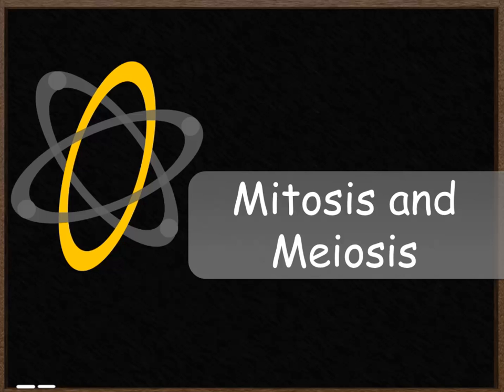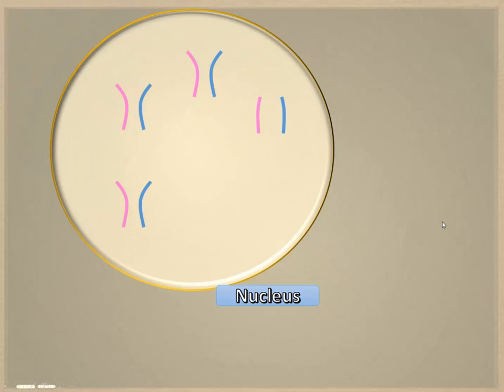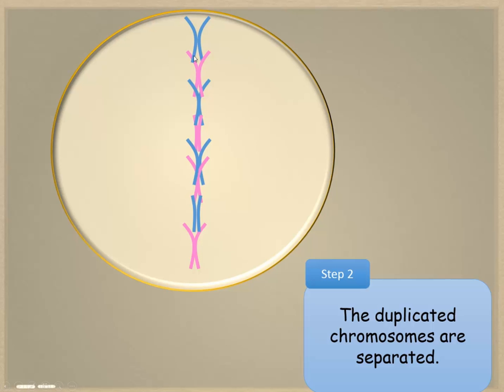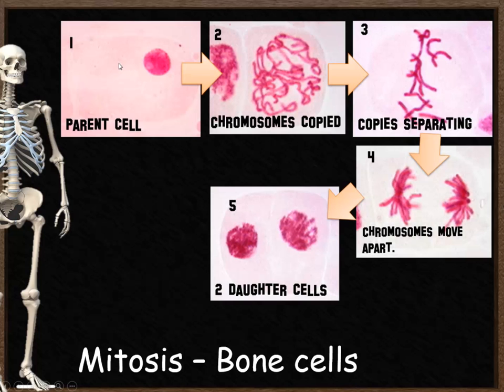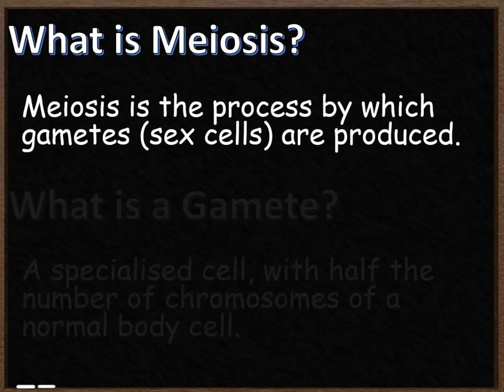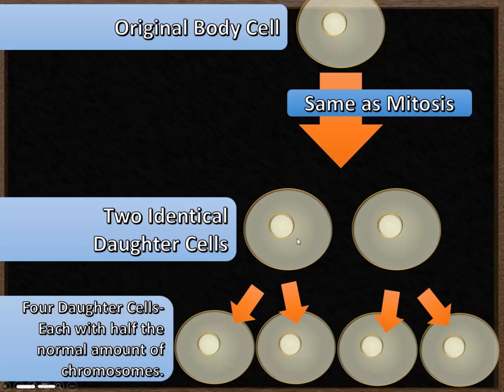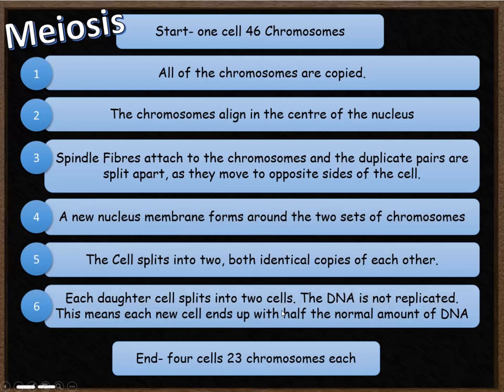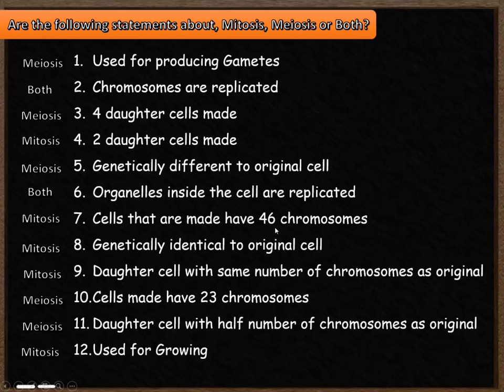B5- Mitosis and Meiosis